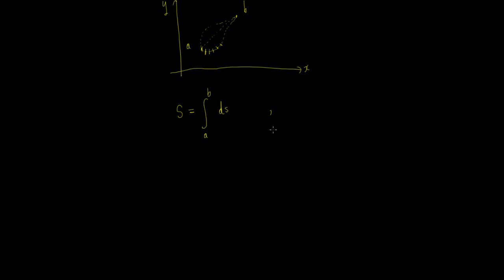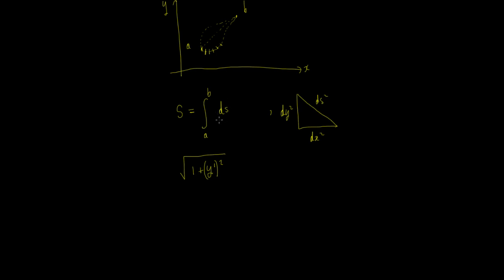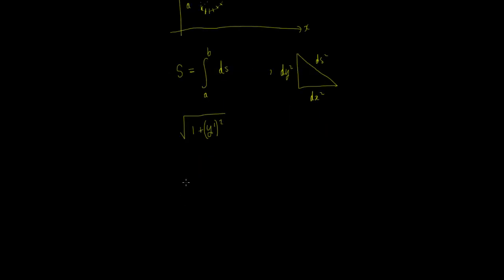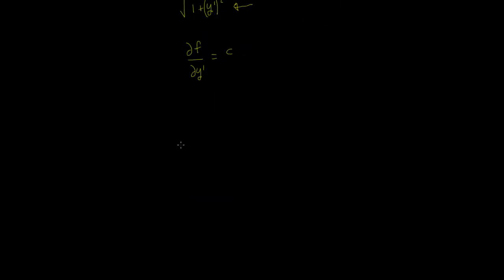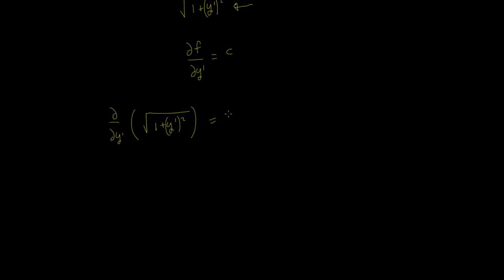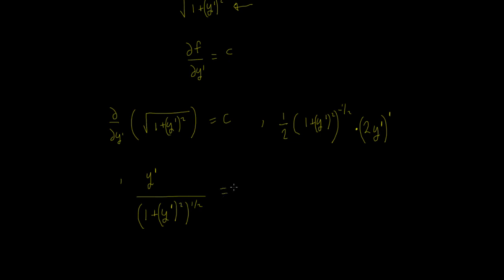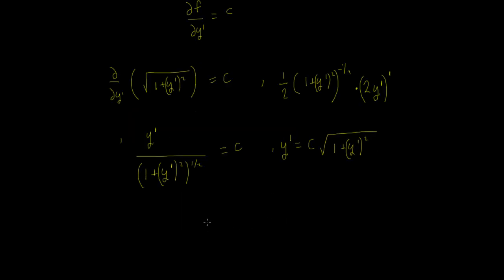Calculus of Variations Shortest Distance Between 2 Points